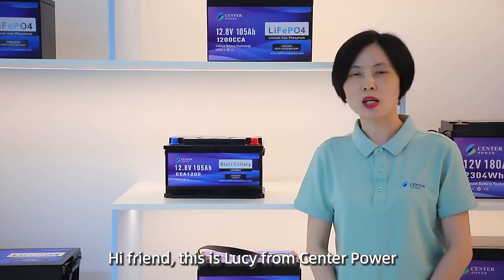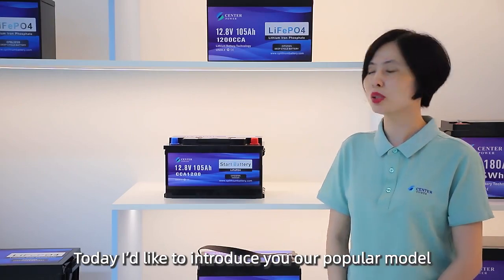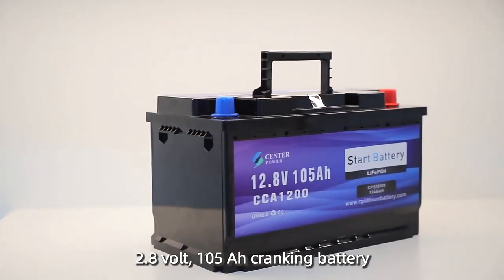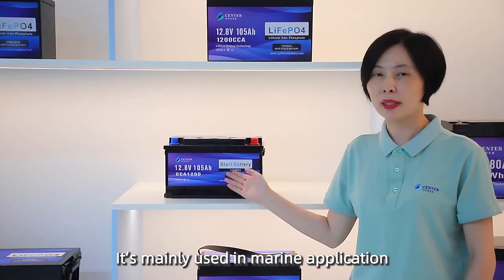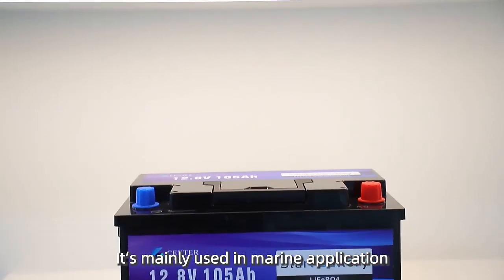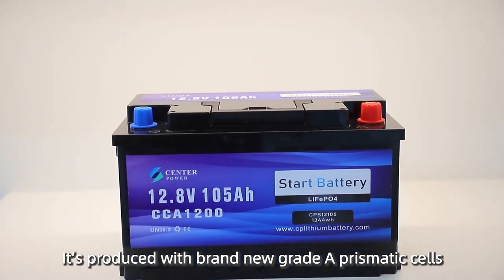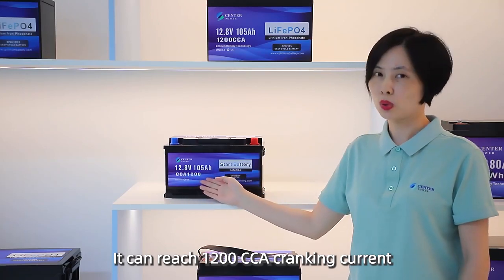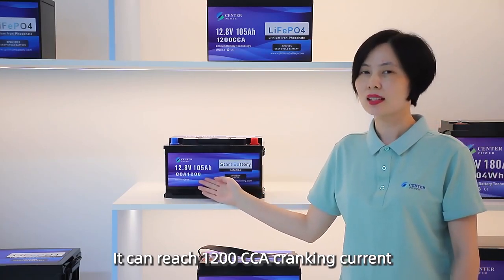Marine dual purpose deep cycle battery 12v 105ah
Center Power high quality Marine cranking battery 12v 105ah dual purpose use deep cycle starting lithium battery